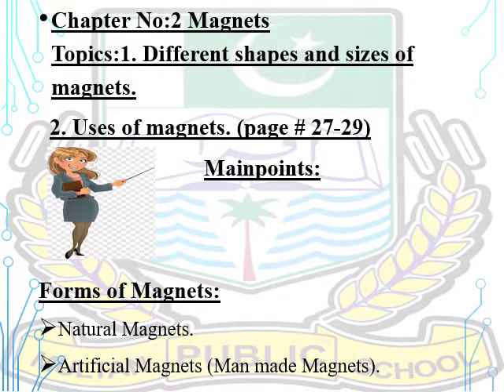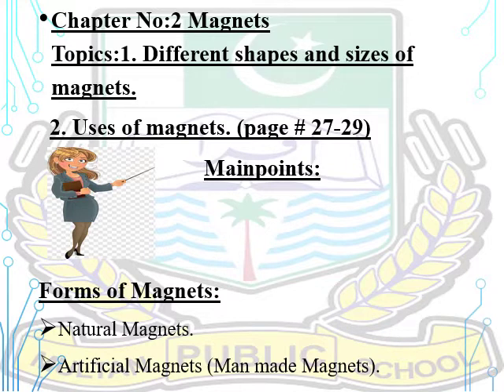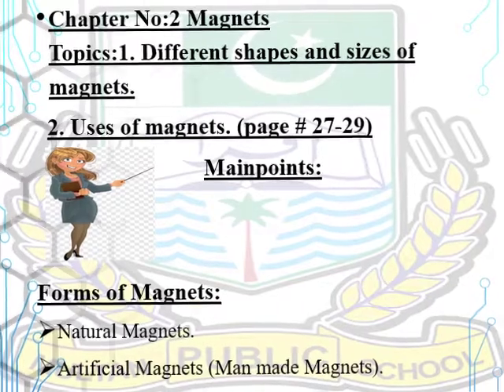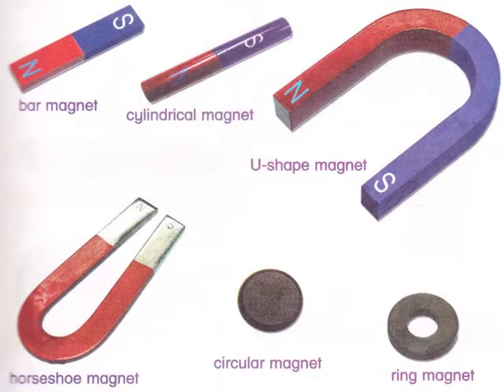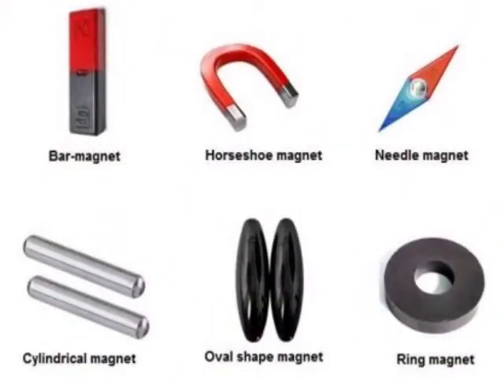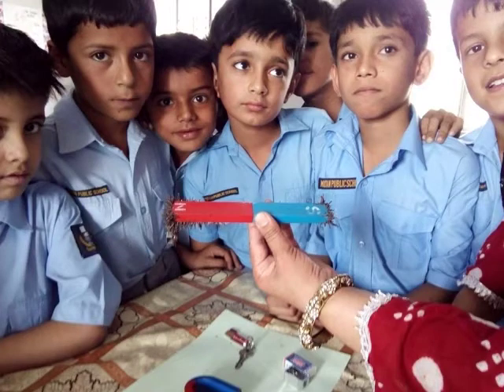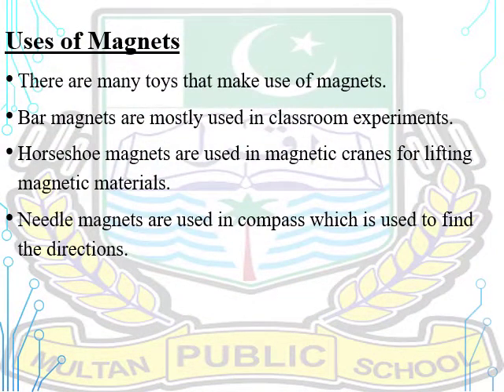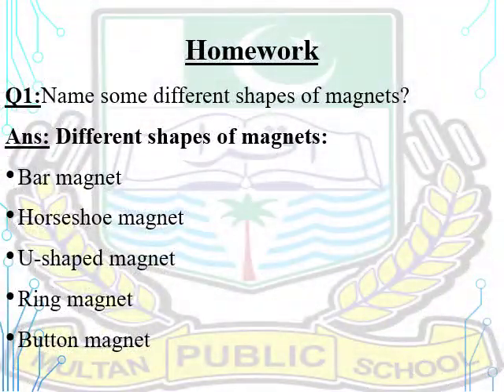Science lecture for class 2 by Ms Kaneez Bhatti